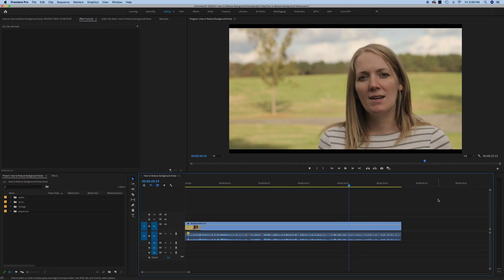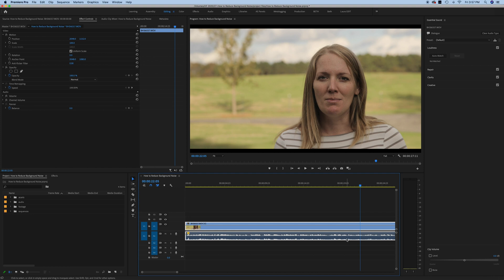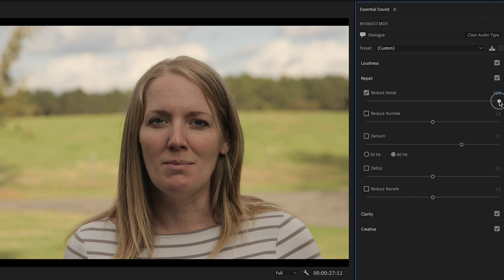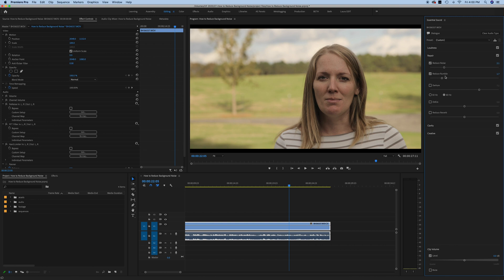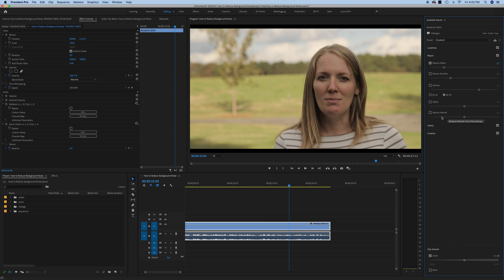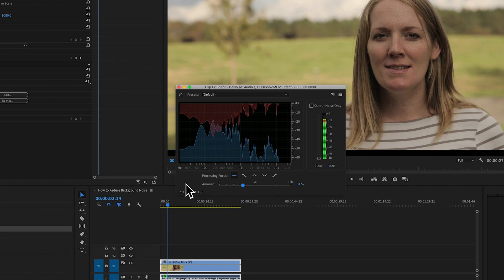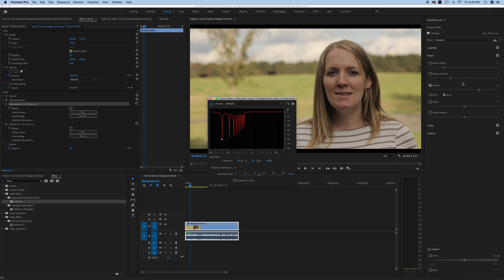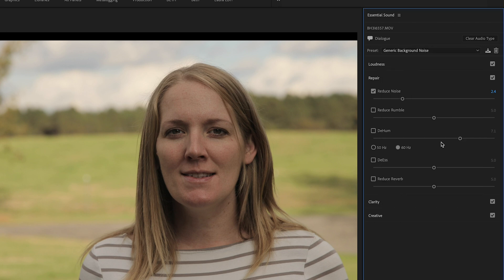How to Remove Background Noise in Premiere Pro 2020 | A Complete Guide for Beginners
Here's exactly how to reduce annoying background noise caused by wind, bumps, air conditioning or poor microphone quality in Premiere Pro using the Essential Sound Panel, plus a few more in depth tips for isolating even more background noise.